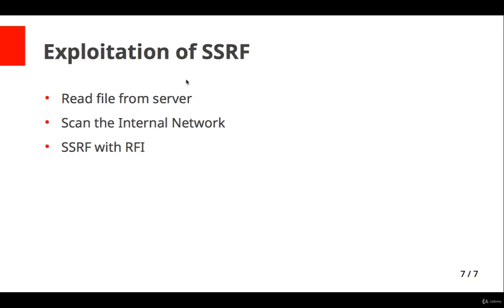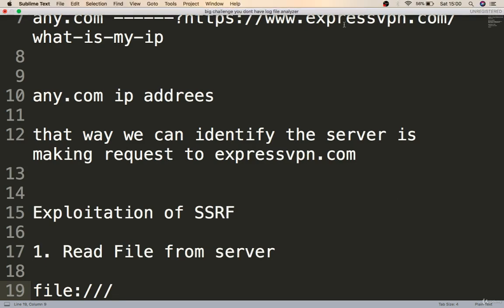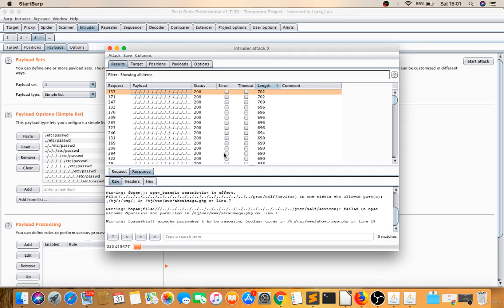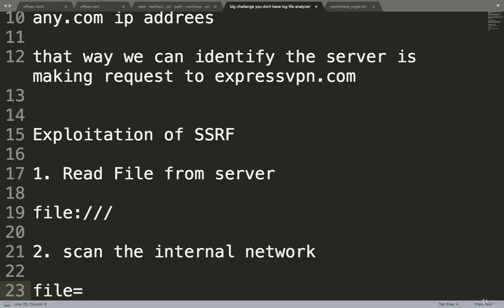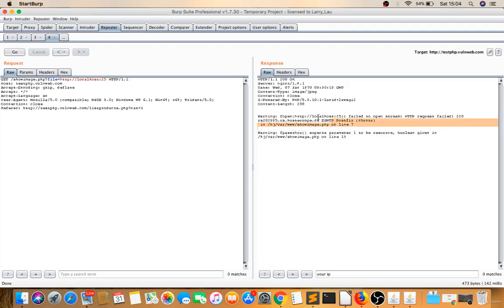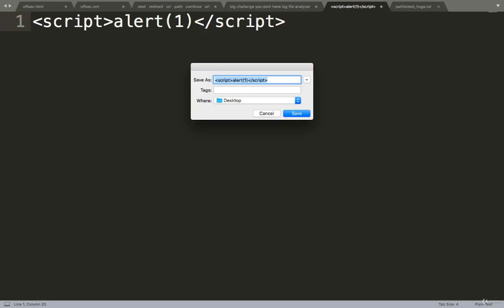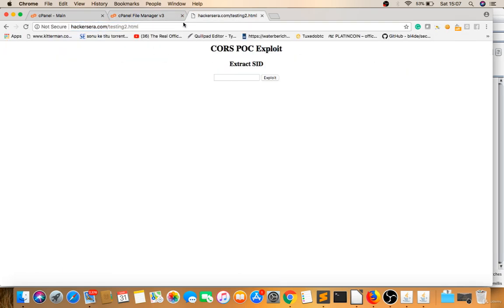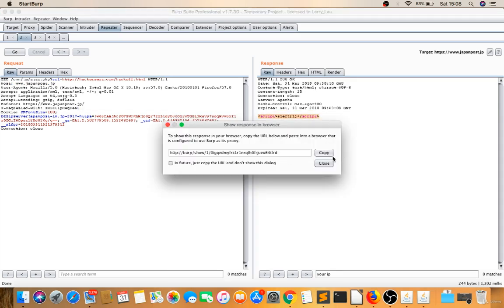Bug Bounty | 087 Exploitation of SSRF attack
Learn how to identify and exploit Server-Side Request Forgery (SSRF) vulnerabilities in this in-depth bug bounty video! We'll explore how attackers leverage SSRF to make unauthorized requests, access internal networks, and even bypass security restrictions. With hands-on demonstrations, real-world examples, and effective exploitation techniques, this video will help bug bounty hunters and security professionals deepen their understanding of this critical vulnerability. Stay ahead of threats by mastering SSRF attacks and learning how to protect against them!